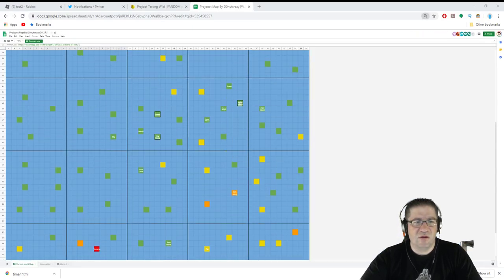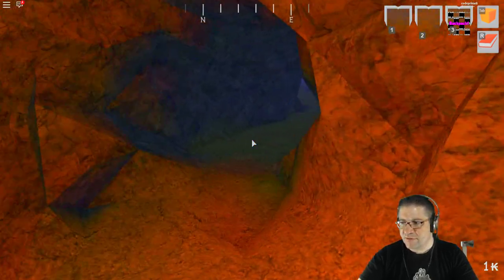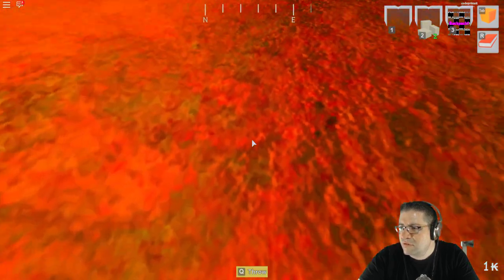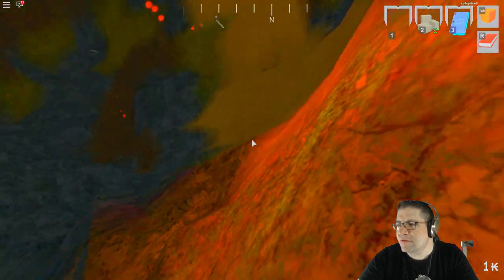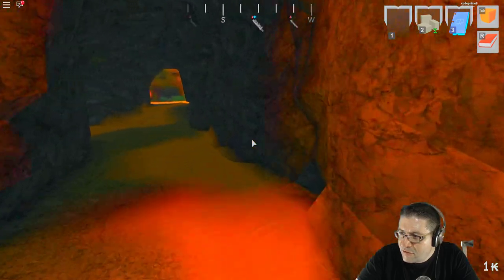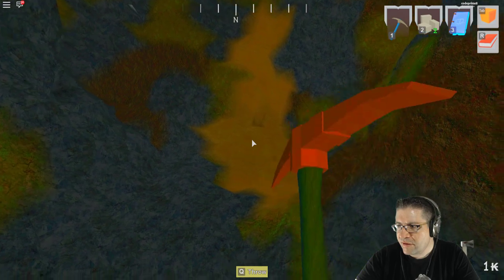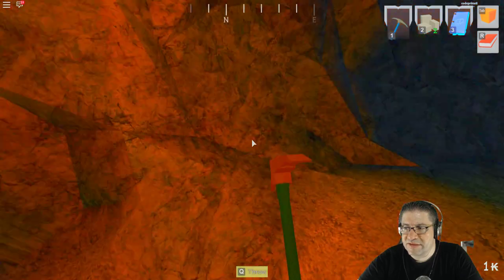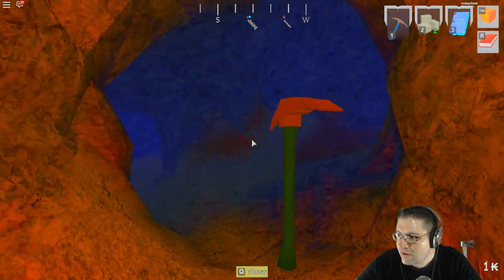Roblox - Projoot - How to find Tomota in Adventure Island Cave's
In this episode of Roblox, Projoot, I have found a quick way to get to the Tomota (Tomato) After I show you how to find it every time, I go exploring into the cave system and found more things.